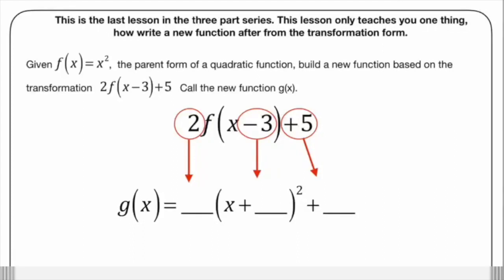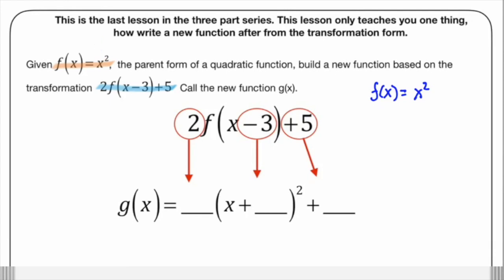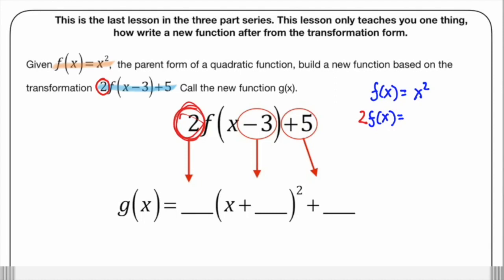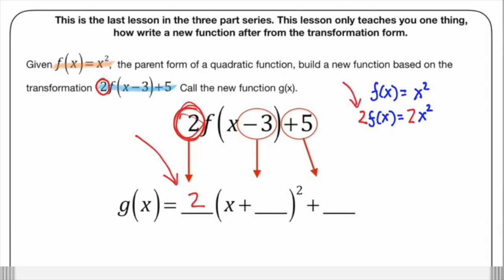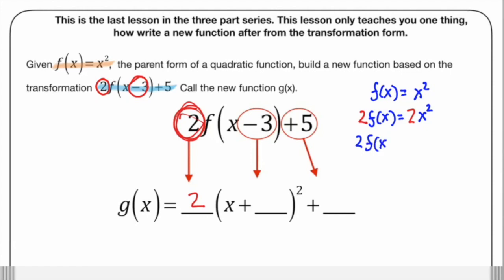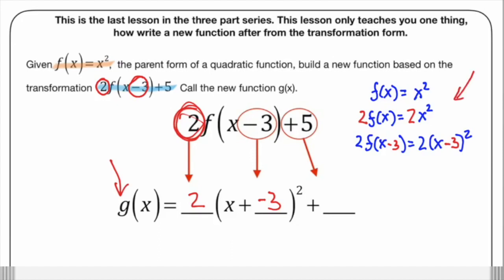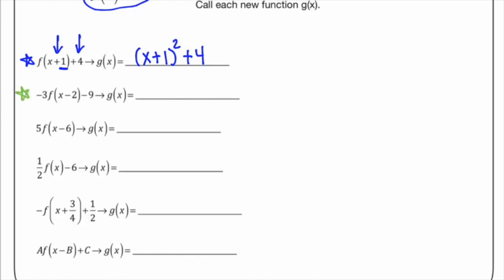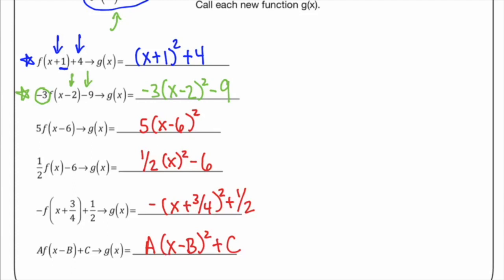Building new functions from function notation